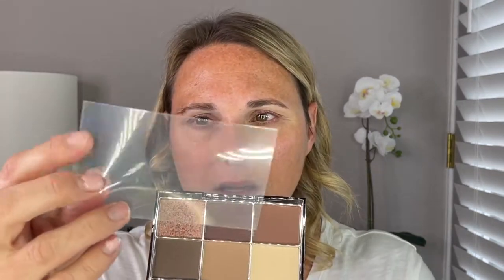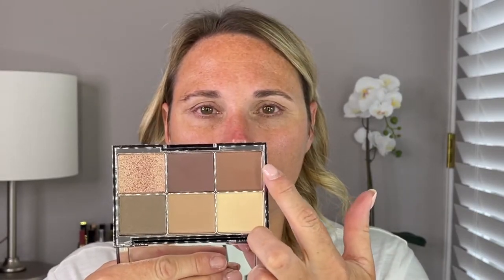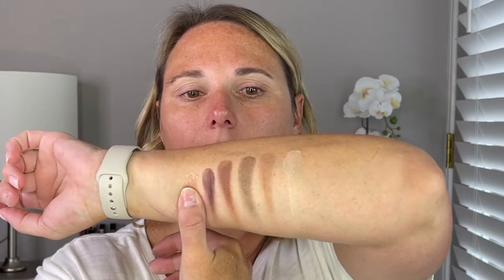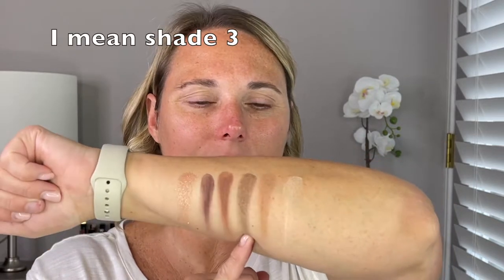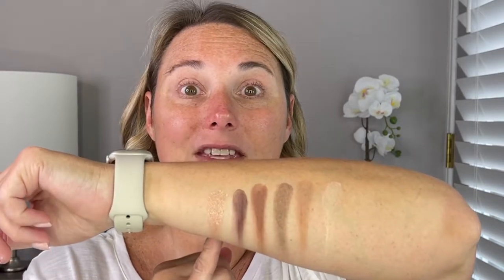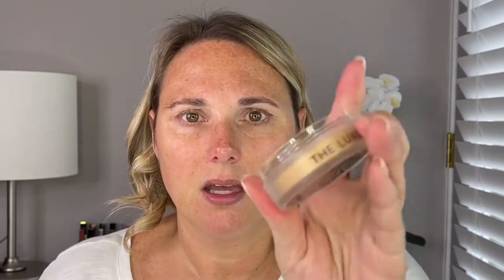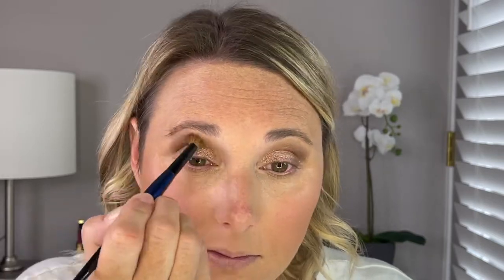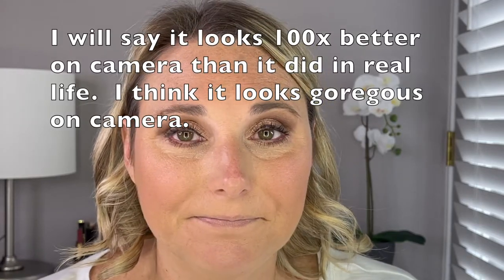BRAND NEW Wayne Goss Luxury Eye Palette Smokey Quartz/Full Face of Wayne Goss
Today's video I am unboxing and using the brand new Wayne Goss Luxury Eye Palette in Smokey Quartz as well as creating a full face of Wayne Goss.

Products I Used:
Luxury Cream Foundation, Shade 7
Weightless Powder
Radiance Boosting Face Palette, Shade Satin Bronze
Weightless Veil Blush Palette-Shade Blush Peony
Smokey Quartz Luxury Eye Collection
Essential Lip Pencil, Shade Mauve
Luxury Cream Lipstick, Shade Walnut